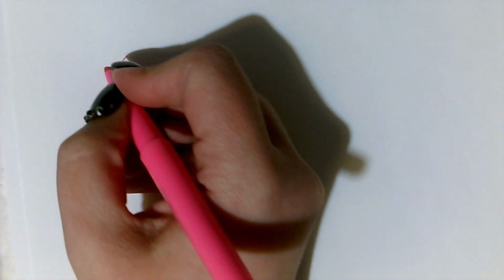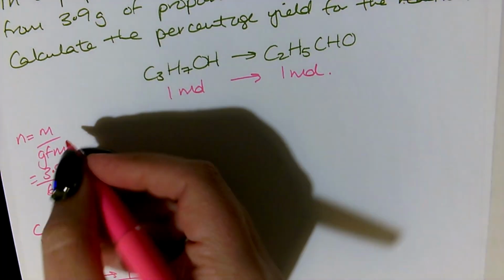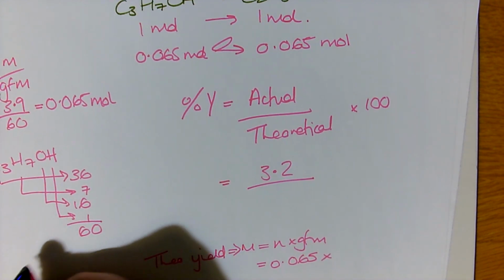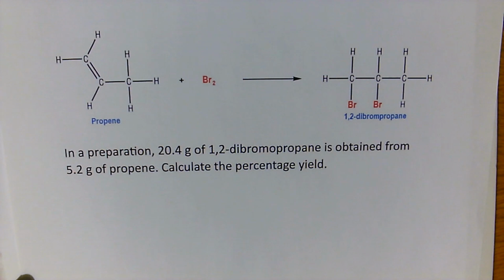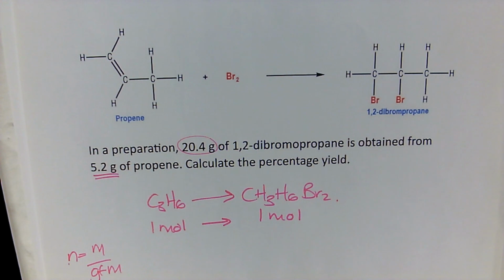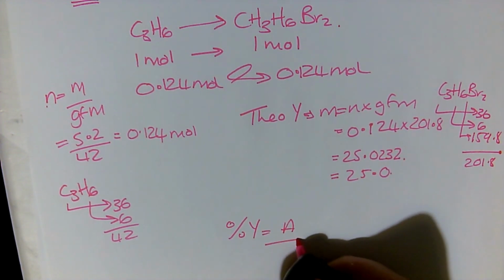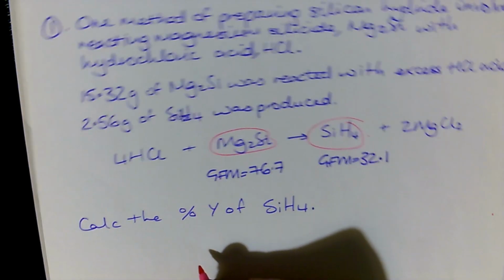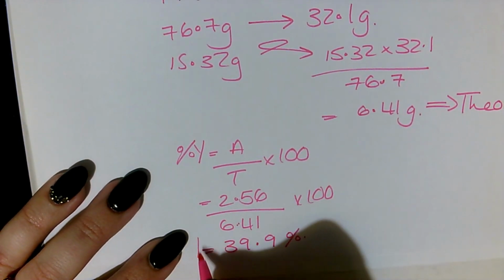Percentage Yield calcs